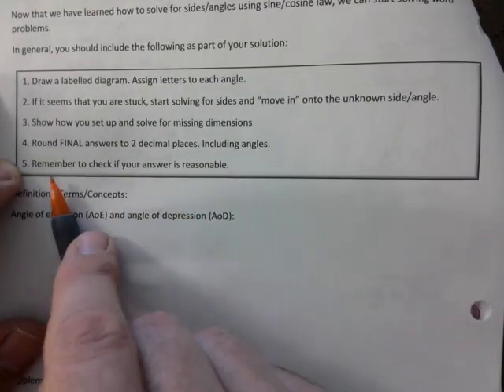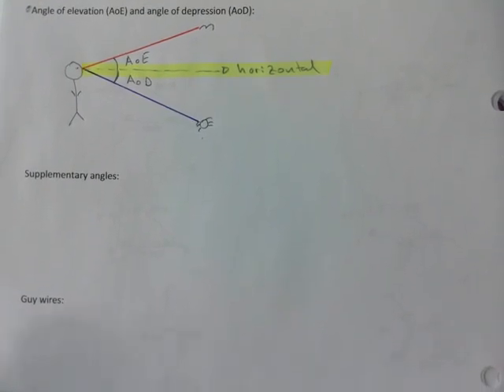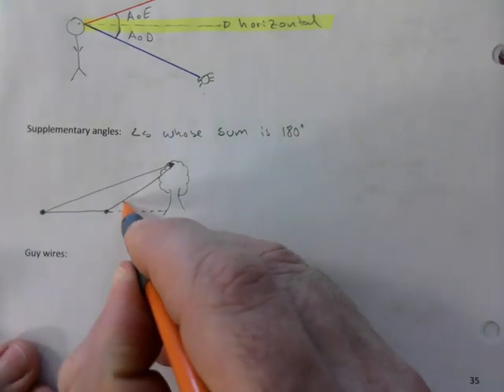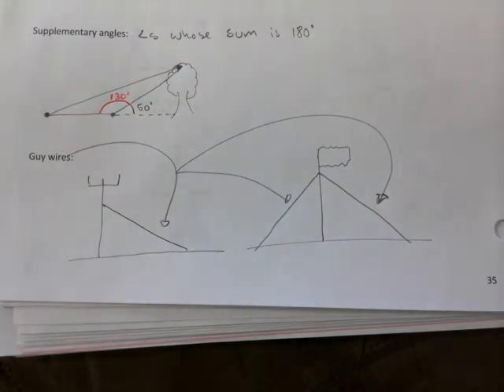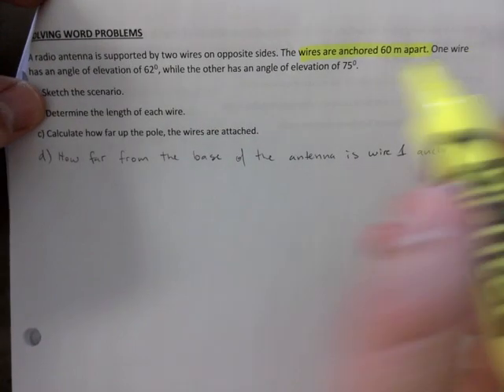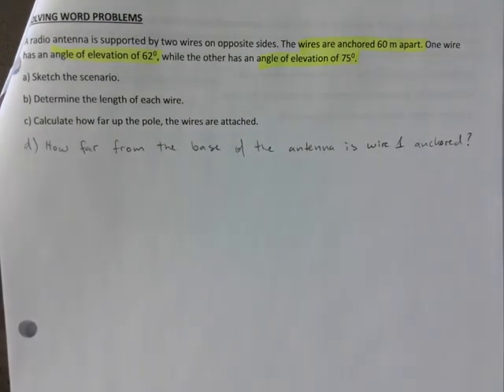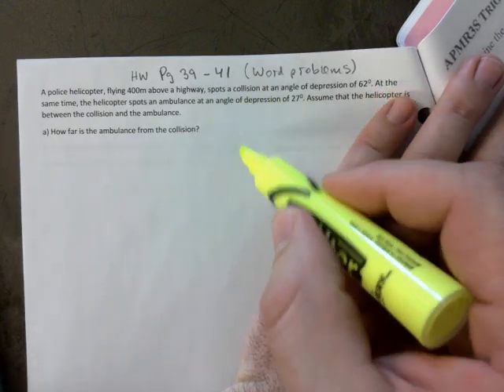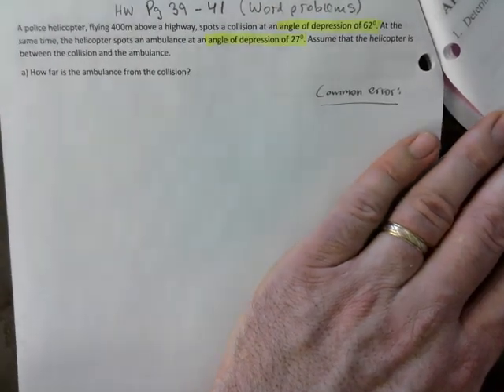APMR3S 02 WORD PROBLEMS AoE & AoD